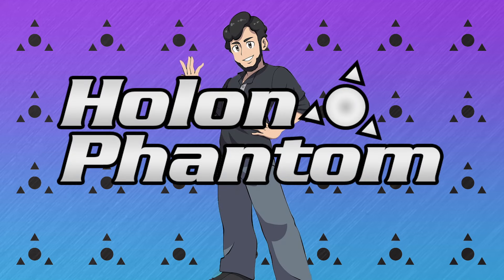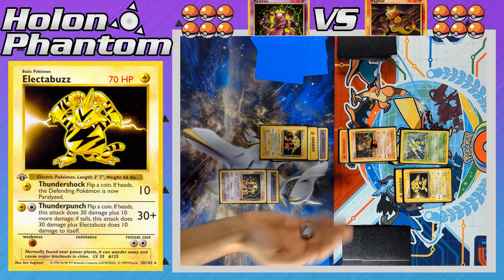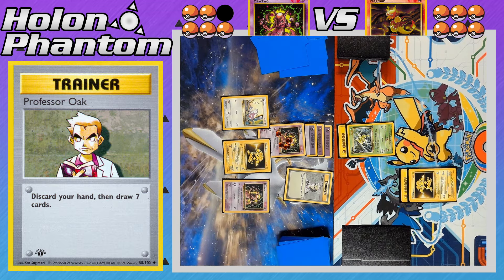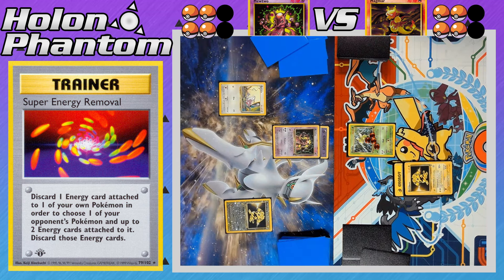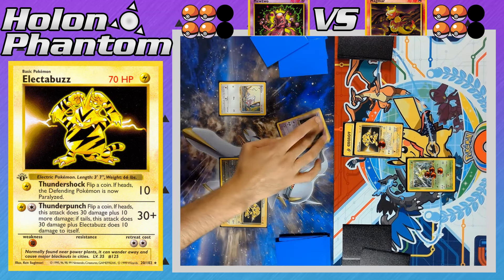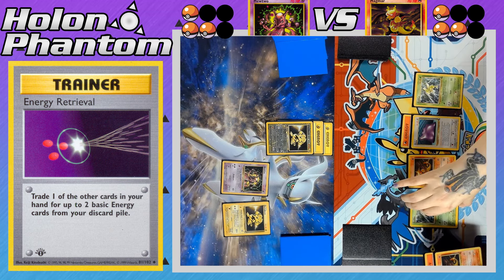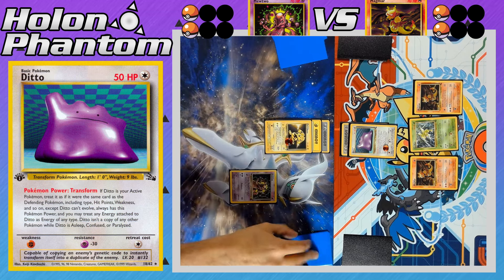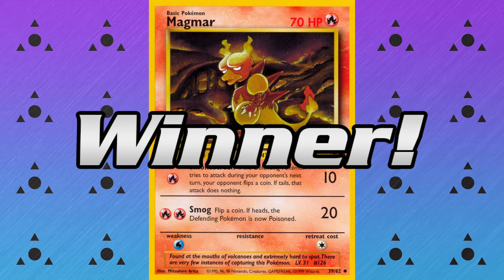Retro Format Base Set - Fossil Pokemon TCG Battle! Mewtwo/Electabuzz Vs Magmar/Electabuzz!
In this video, we'll be watching a live battle featuring Mewtwo and Electabuzz going up against Magmar and Electabuzz, with both lists created by Jason Klaczynski!

Pokemon Mansion - Red & Blue